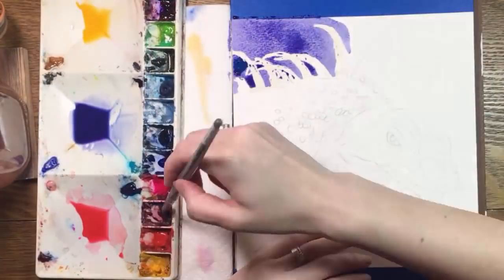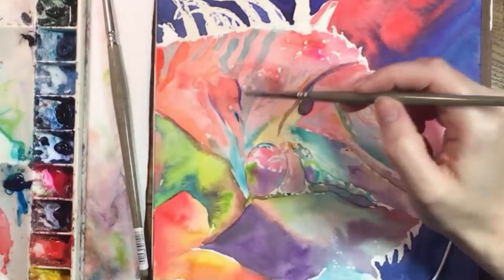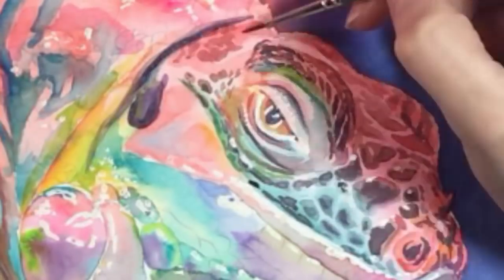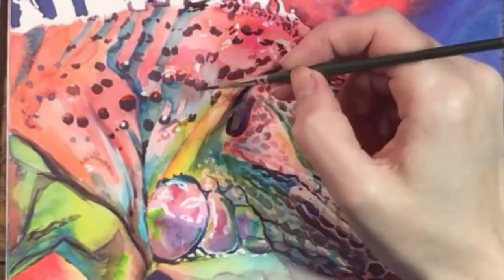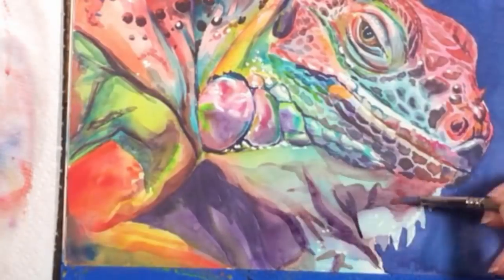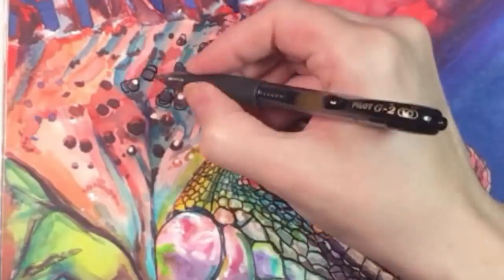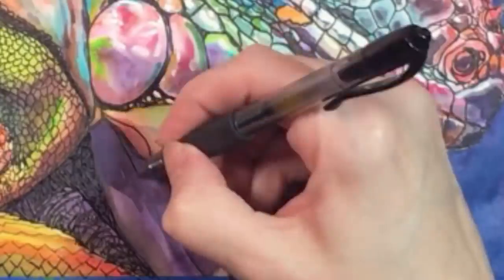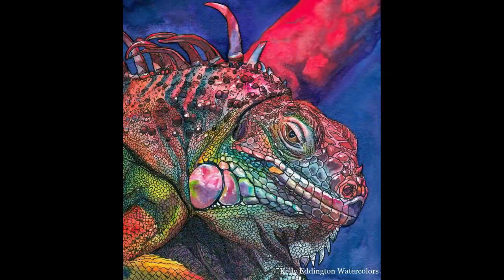Watercolor and Ink Iguana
A lot of my artistic friends took part in Inktober, where they drew something with ink every day during the month of October. Here's my take on Inktober: a watercolor painting enhanced with ink! I'm painting/drawing an iguana that's been lit with a pink lamp.

I painted the iguana with watercolors first, and then, when the paint was dry, I added lots of ink details. Watercolor paper is absorbent, and I found that the ink dried much more quickly than it does when I write with gel pens on regular paper.

The gel pens I'm using are very good, but they're not necessarily archival quality, so if you want your project to last hundreds of years, do some research to find pens that are more permanent than what I've got. (Sakura makes a great one.) But, if you're just playing around like I am, or if you're working in a sketchbook that will not be exposed to sunlight, this project should last for an adequate amount of time. :)

Colors used: cadmium yellow medium, cadmium yellow light, cadmium red light, alizarin crimson, ultramarine blue, yellow green, turquoise, cyan, sepia, hooker's green, burnt sienna, and dioxazine mauve, all by Old Holland. Opera by Holbein.

Paper: 9"x12" 140 lb. watercolor paper by Strathmore series 400 (it's on a block and is attached all the way around with adhesive, so no need for tape).

Masking fluid: Incredible White Mask Liquid Frisket.

Brushes: #8 round by Escoda, #1 round by Utrecht 6150-R

Preliminary drawing: 4H drawing pencil by Pedigree.

Nail polish: none! I'm giving them a break. :)